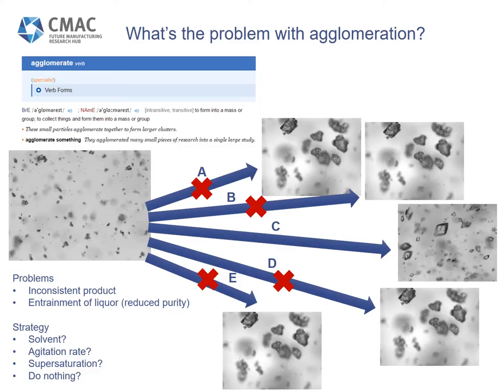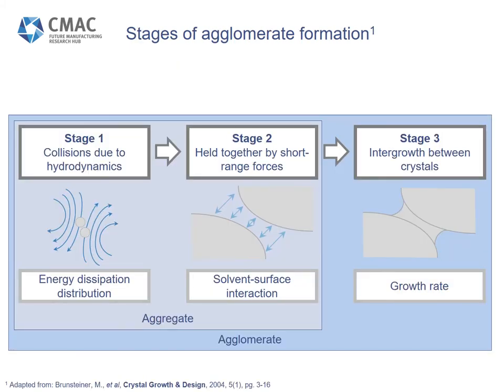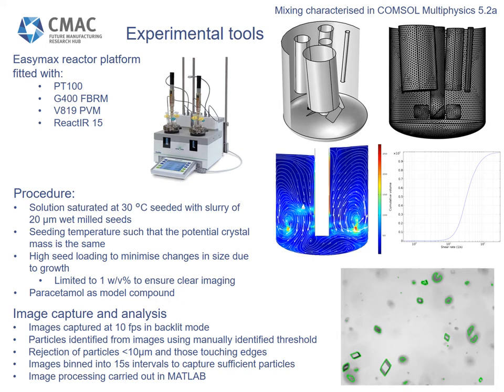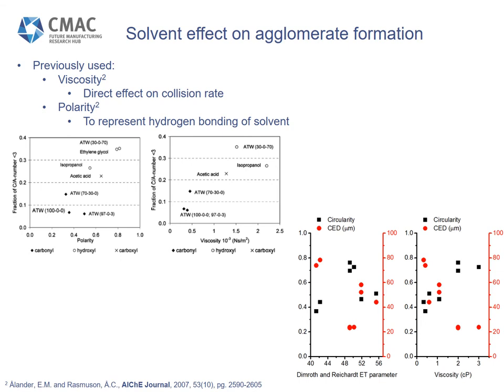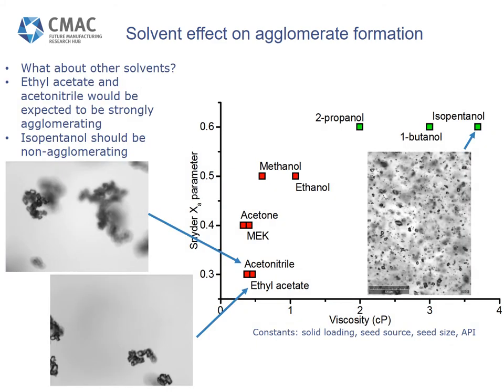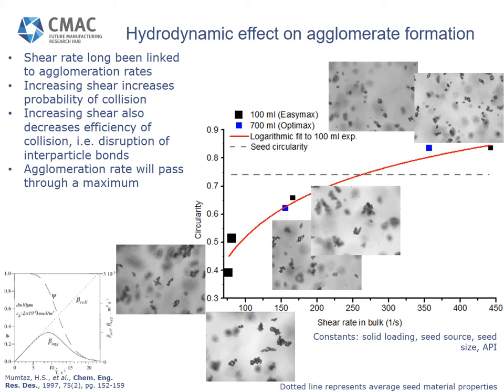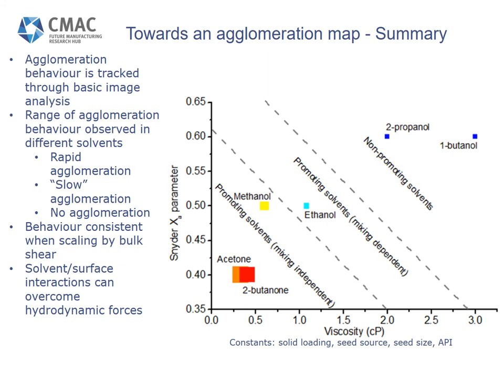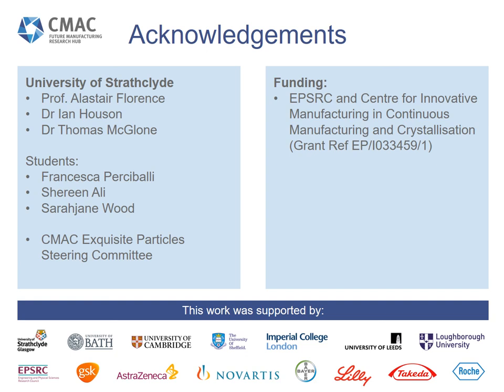Agglomeration & Crystallization Using Particle Measurement - Webinar Presentation - METTLER TOLEDO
The popularity of using in situ monitoring during the agglomeration process is growing quickly. Explore how CMAC used in situ particle vision and measurement tools to determine particlesize and to find shape trends.